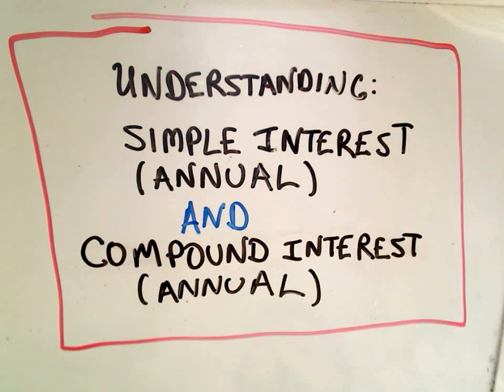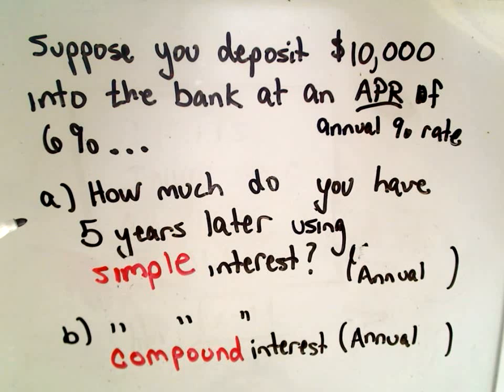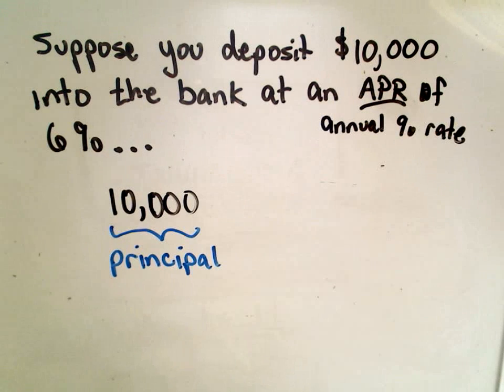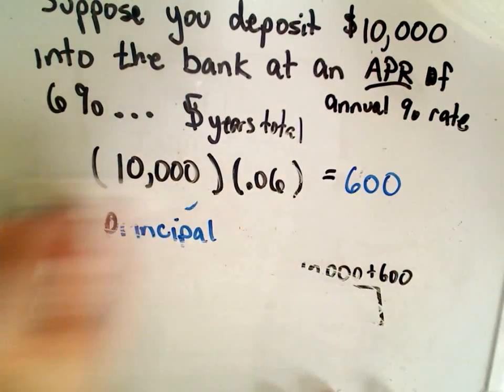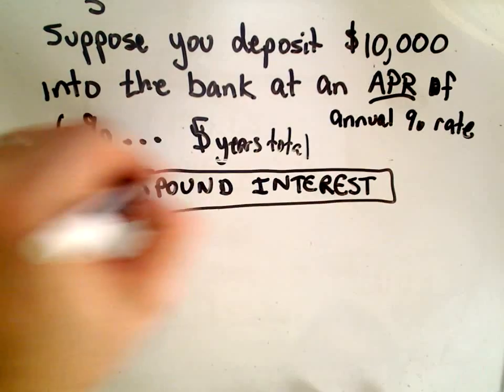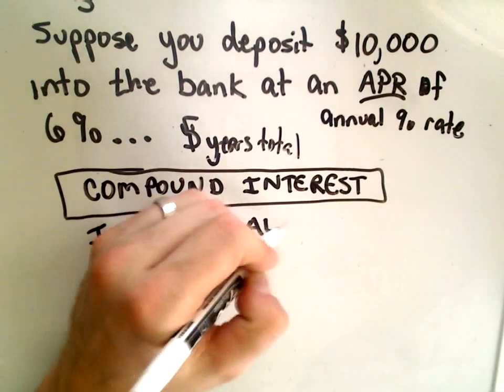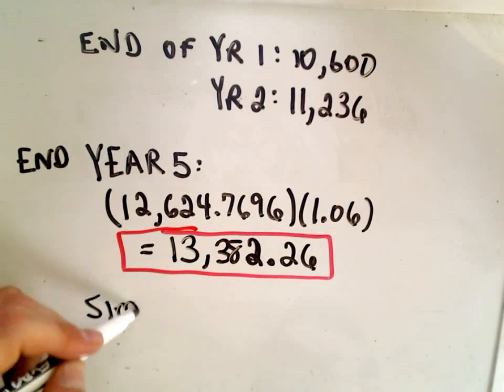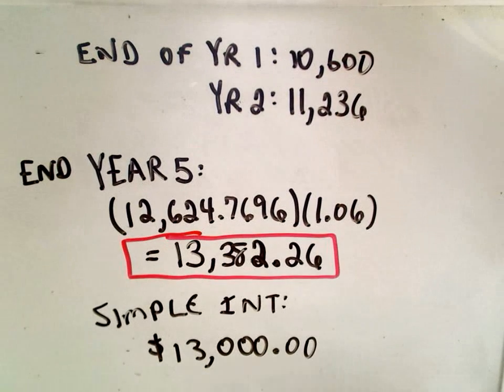Understanding Simple Interest and Compound Interest